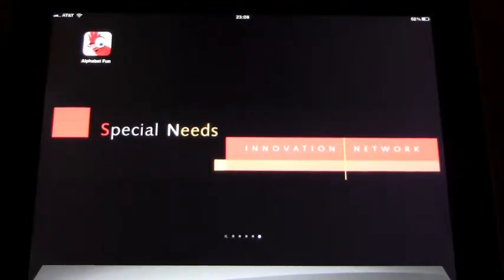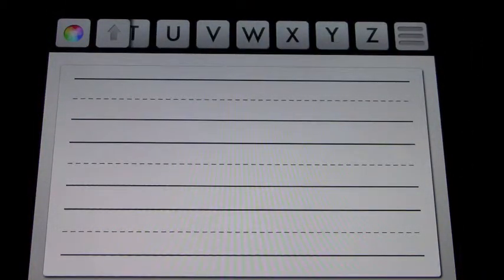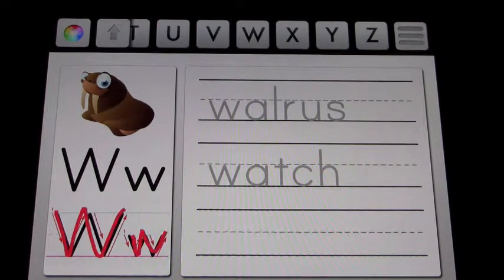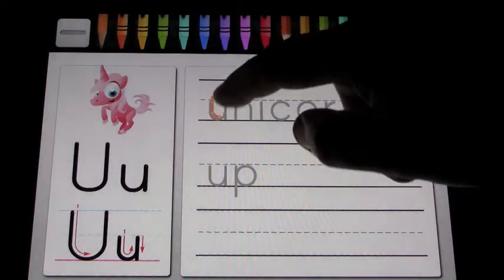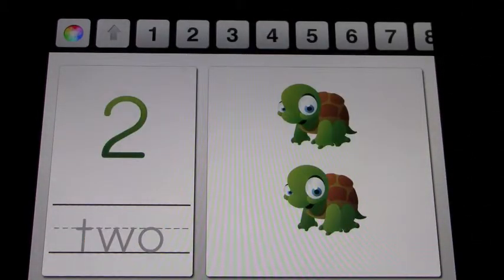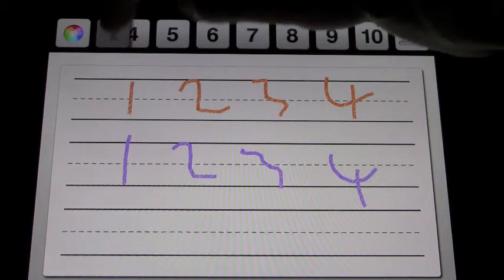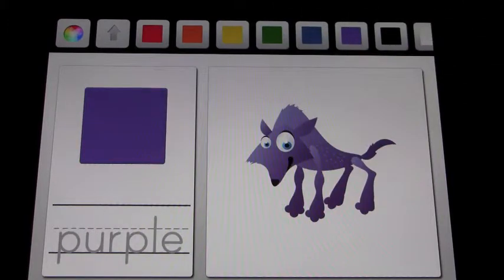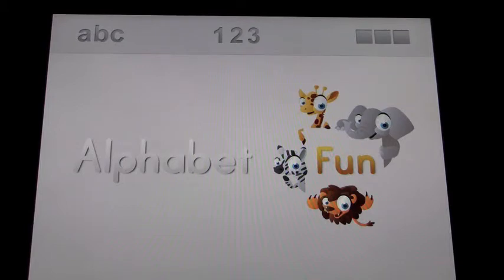Alphabet Fun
Simply scroll through the letters, colors, and numbers with the swipe of a finger. Explore how each character is written by tracing over it. Even practice writing entire words with ease. Each concept is accompanied by clear audio pronunciations.